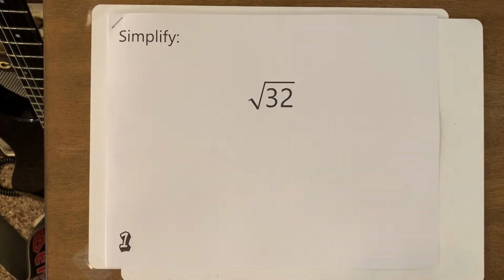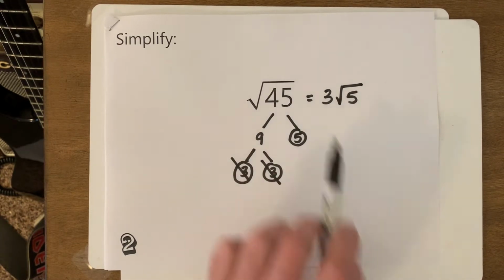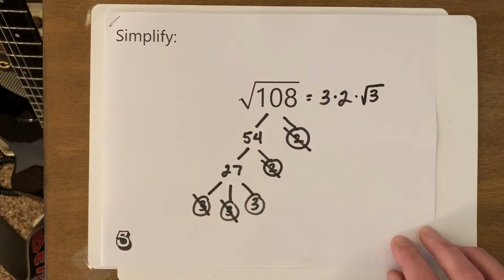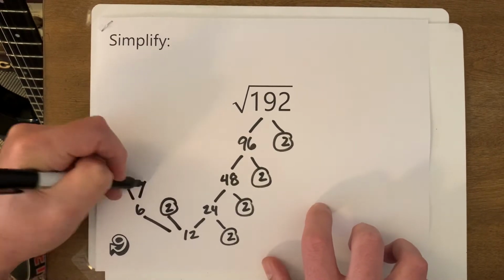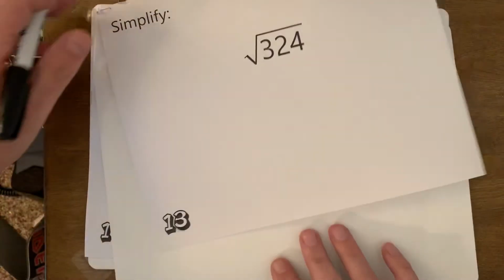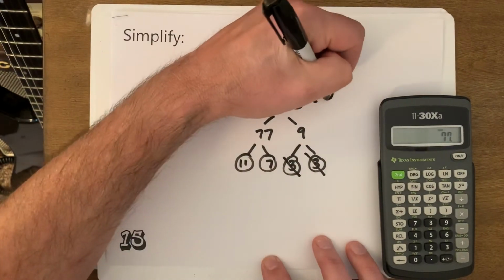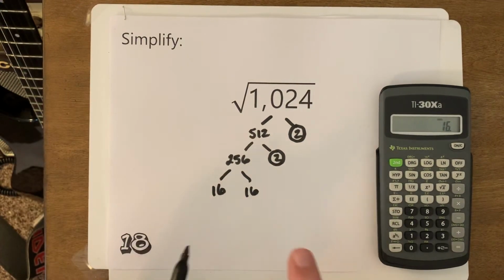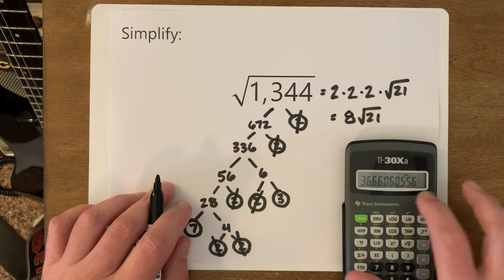Simplifying Square Roots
This video explains how to simplify square roots.